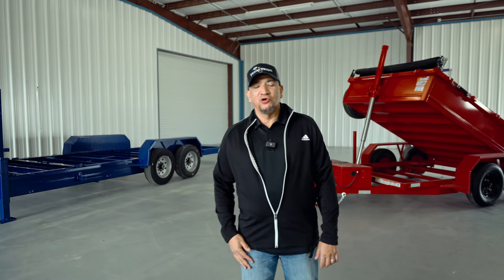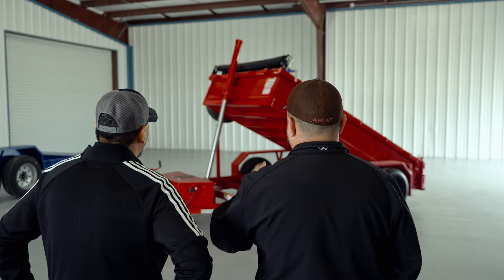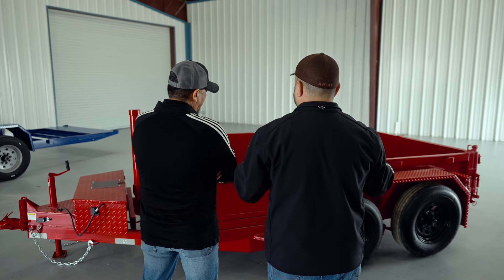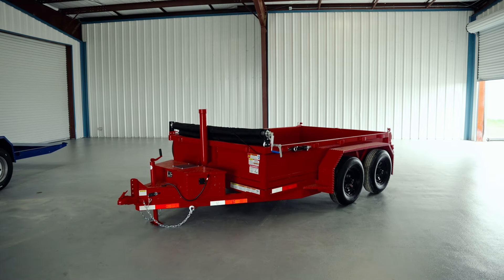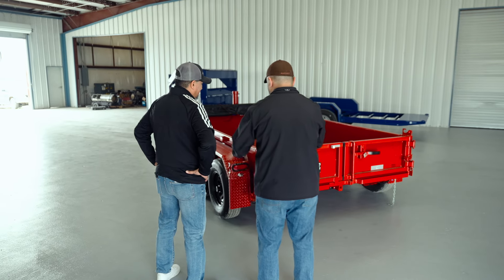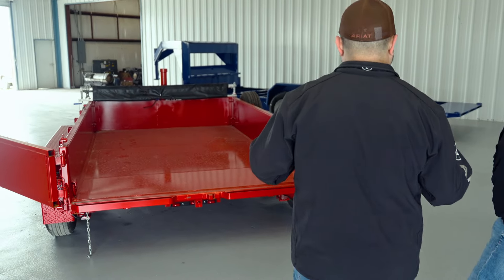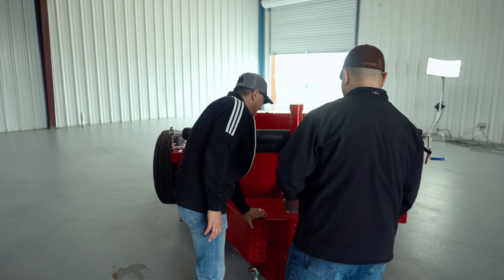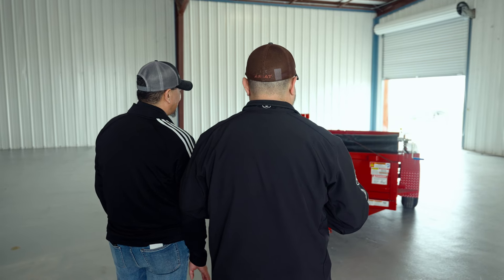BTBRV Gets a New Trailer!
What started out as  a casual conversion one year ago with TPT VP Devin Davis about creating the ultimate dump trailer for a half ton truck,  becomes a reality! Check out this awesome concept dump trailer built to spec for BTBRV. It's another great collaboration!